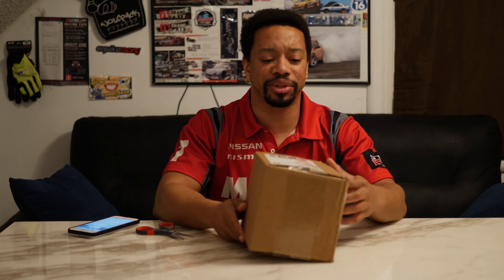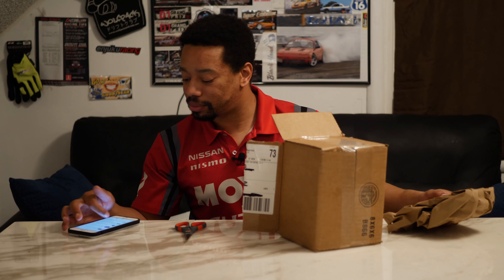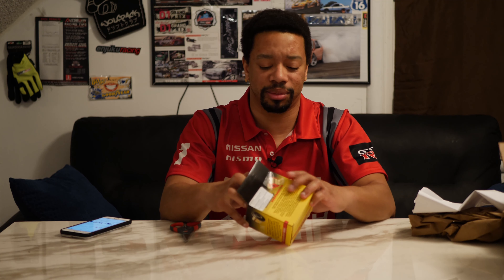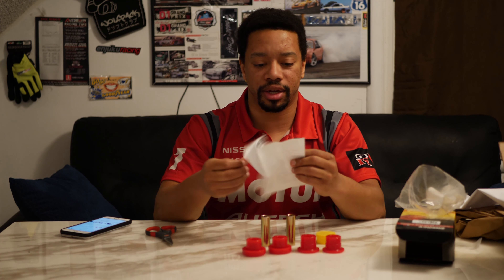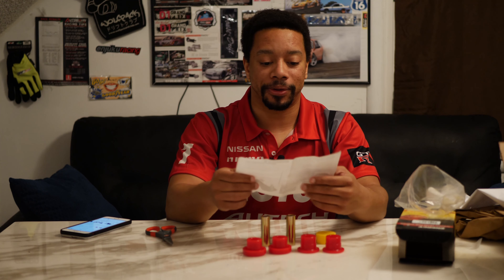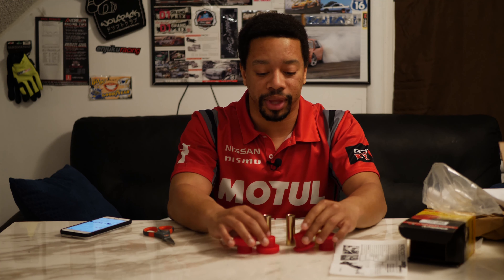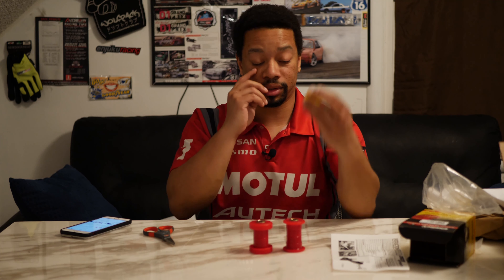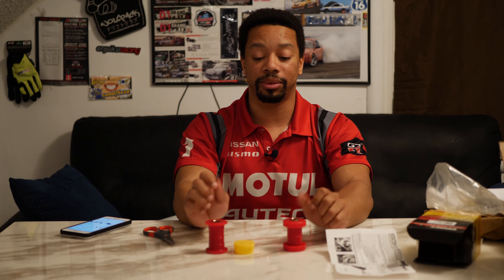Energy Suspension 7 3114R Control Arm Bushing Set Fits 89 94 240SX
Energy Suspension 7.3114R Control Arm Bushing Set Fits 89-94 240SX, I didn't end up installing these on my car for my 2019 drift season however I have driving cars with upgraded bushing and the make a difference.